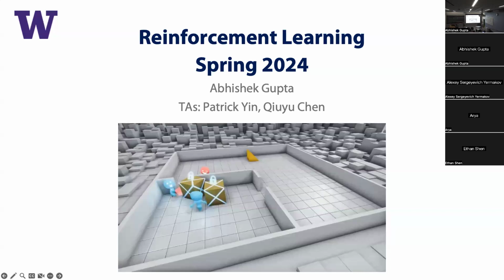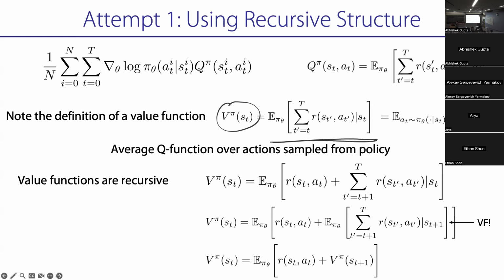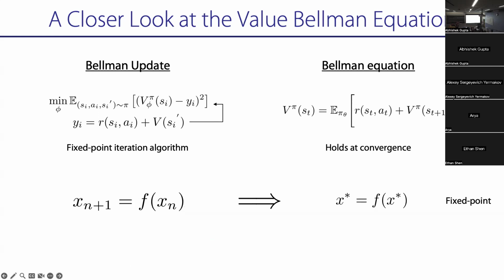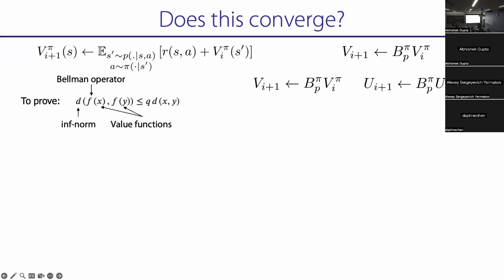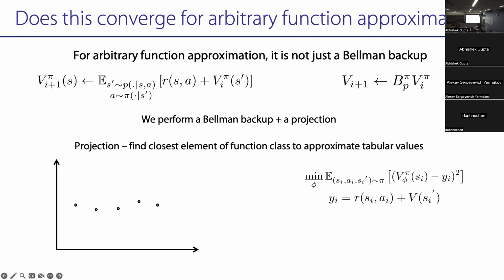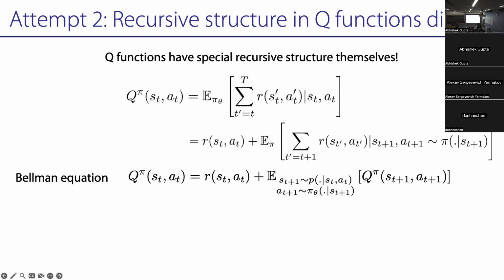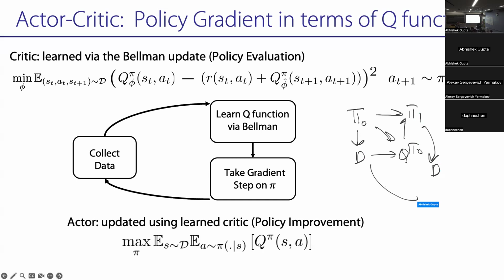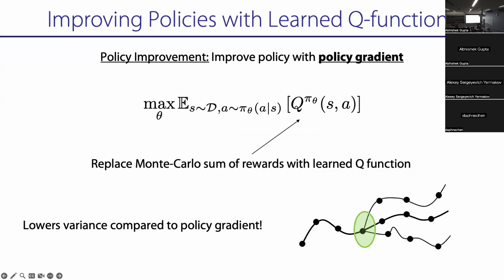Lecture 8 - Off Policy RL Part 2 - CSE 542 Sp 24